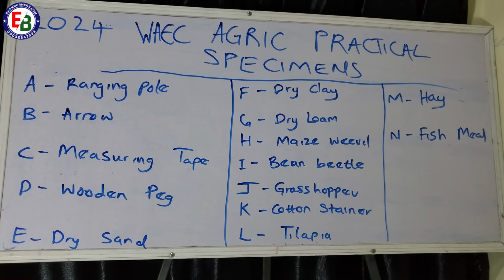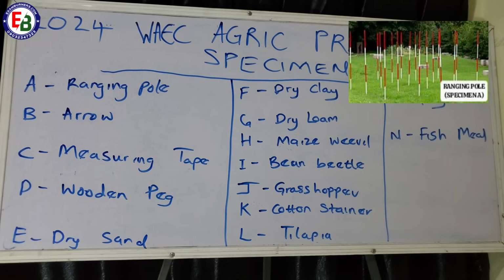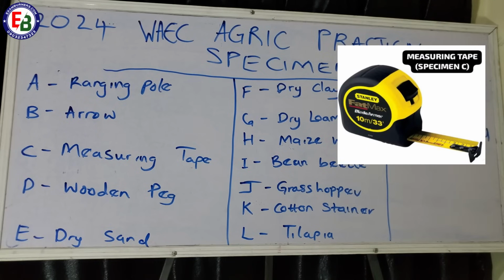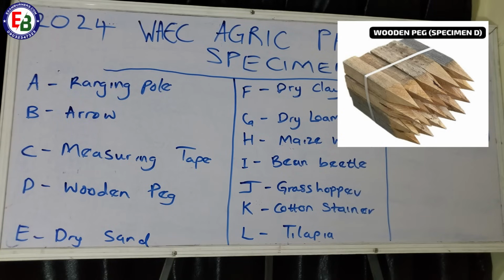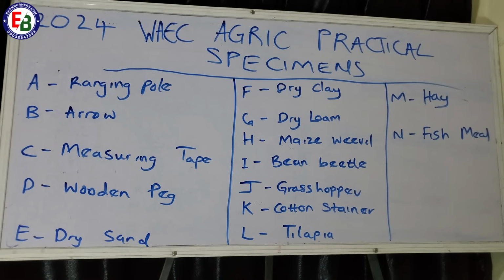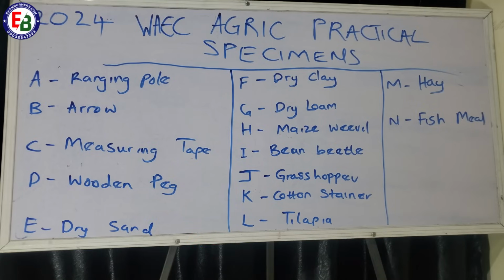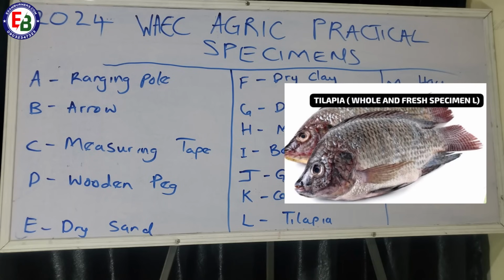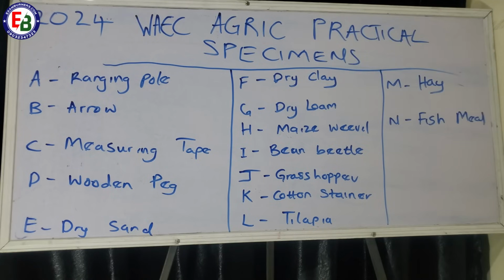2025/2026 WAEC Agric Practical Specimens Questions and Answers